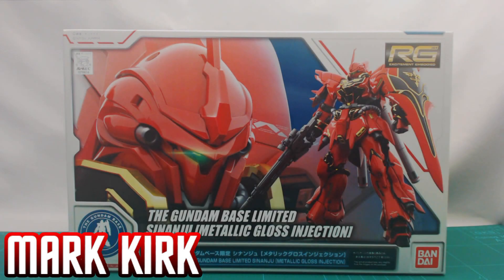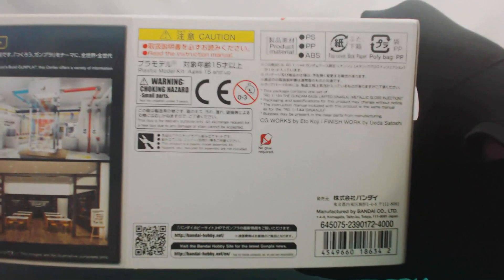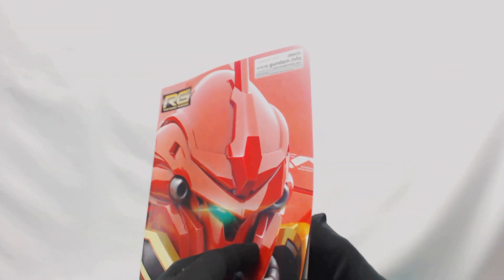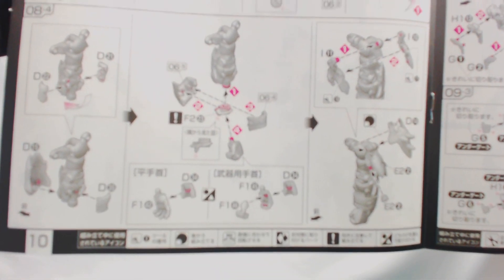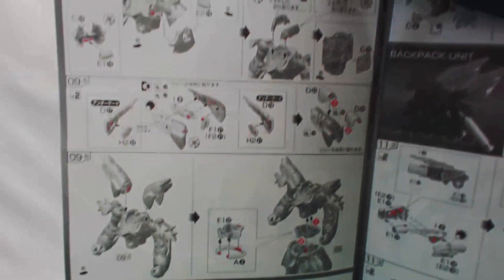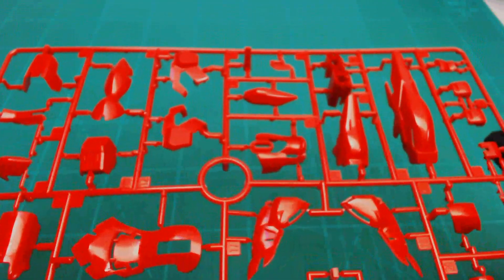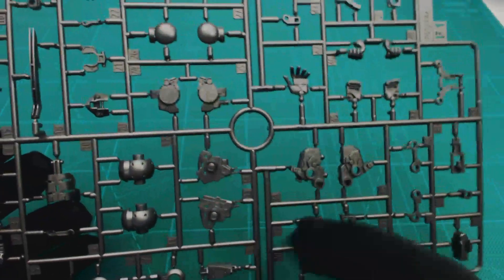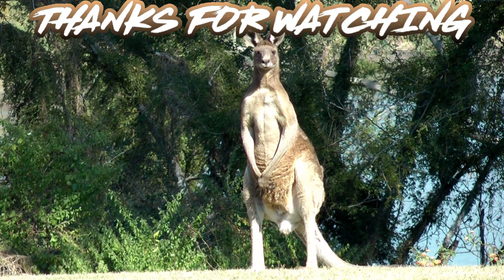RG 1/144 Sinanju Metallic Gloss Injection GBT | UNBOXING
The MSN-06S Sinanju (aka Sinanju, MSN-06S) is a mobile suit featured in the Mobile Suit Gundam Unicorn novel, its OVA adaptation and the television re-cut. It is the modified version of Anaheim Electronics's MSN-06S Sinanju Stein. It was piloted by Full Frontal during the Third Neo Zeon War.

Enter gunplanetwork10 to save 10% your order